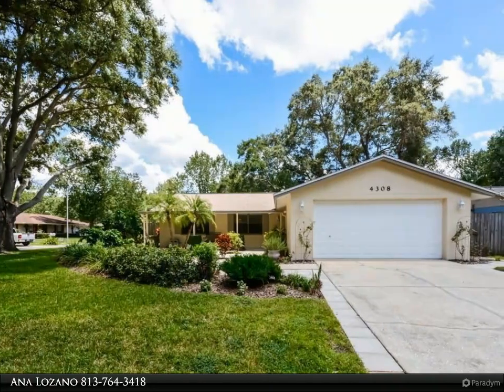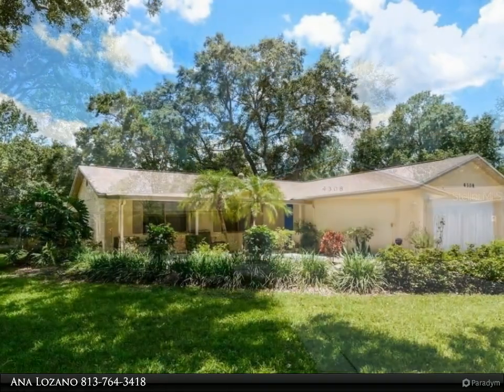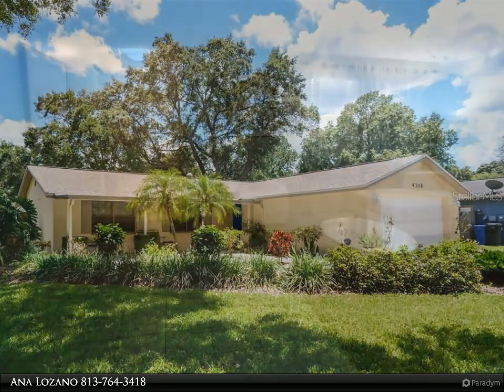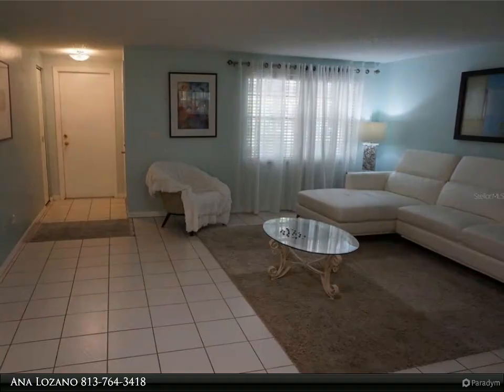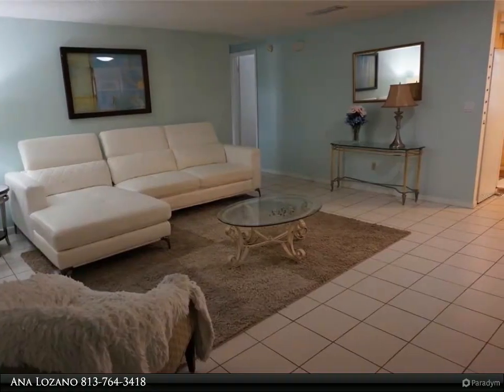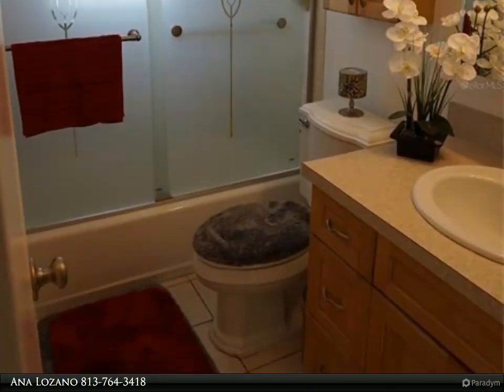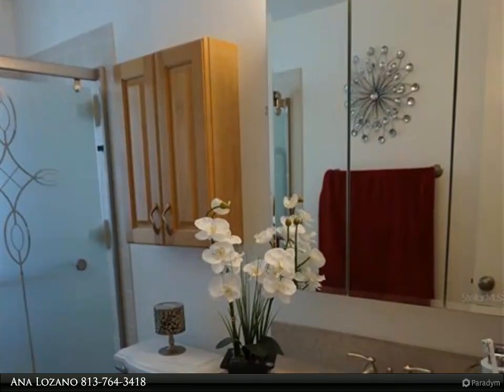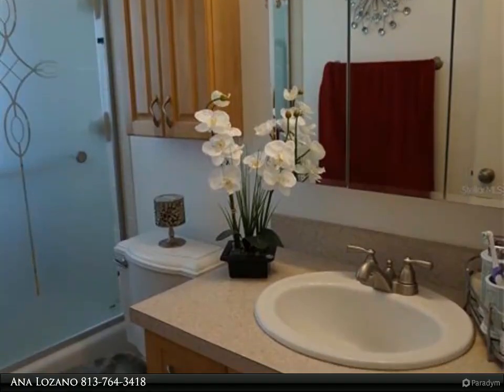Dalton Wade Real Estate Group - Title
Great Northdale location!! Beautiful 2 Bed/1 Bath Split Home comes FULLY FURNISHED with all you need. No need to bring anything besides your clothes. Rental features ceramic tile throughout. The formal living and dining rooms have flexibility in how they can be used, and a large enclosed SUNROOM. Lawn maintenance included. Close to shopping and restaurants. NO PETS PER OWNER! NONE SMOKING HOME. The Master Bedroom and Garage are split from the House and are not included, they have their own private entry. Shared utilities and Washer and Dryer with Owner. If clients need to remove the furniture, the owner can do it, saving $200 monthly.
Applicants required Minimum 600 credit score, household income 3x monthly rent, no evictions in the last 2 years. Applicants with credit scores below 600 or incomes below 3x may be approved with additional deposit. Application fees are $75 per applicant over 18 and are not refundable.

1 full bath

Ana Lozano
Dalton Wade Real Estate Group